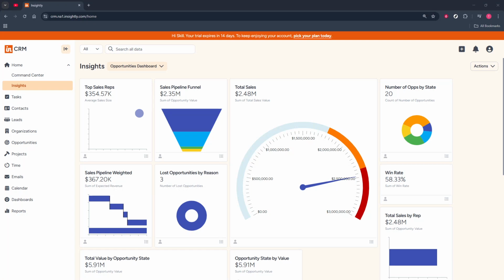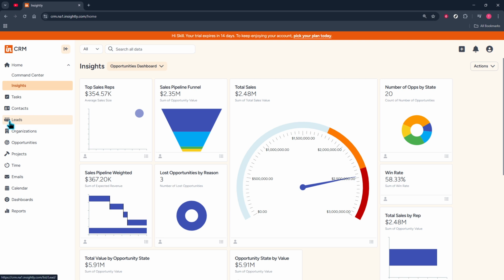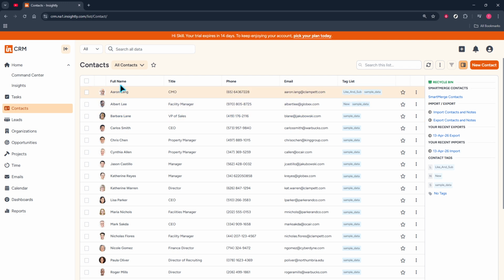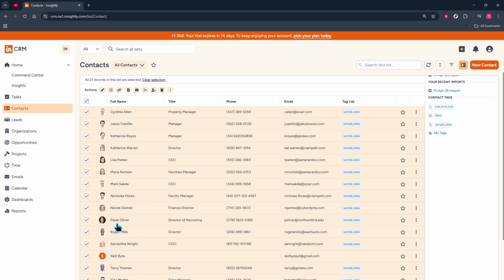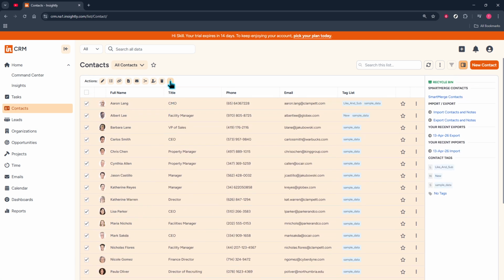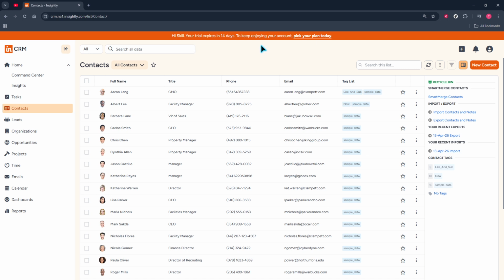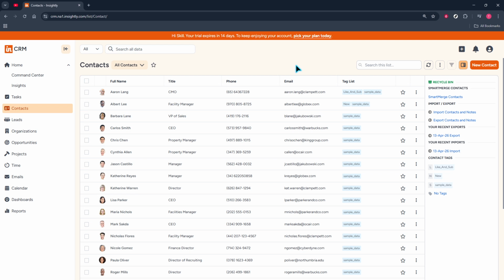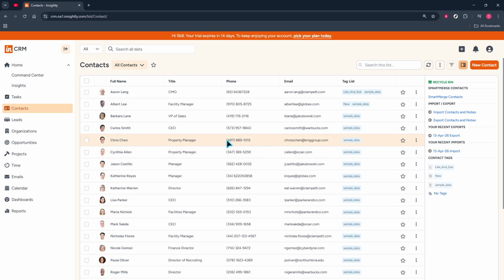How To Export Data From Insightly [2026 Guide]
How To Export Data From Insightly